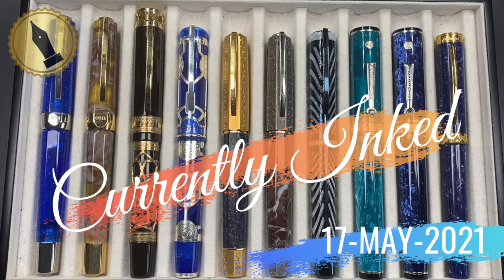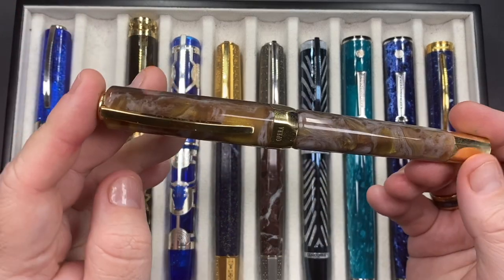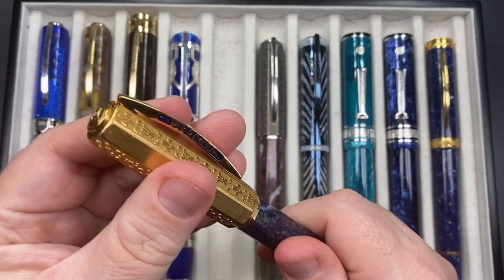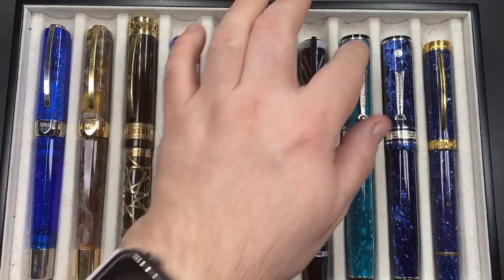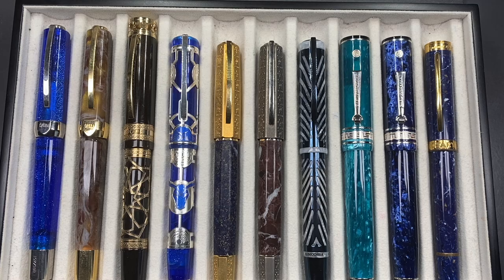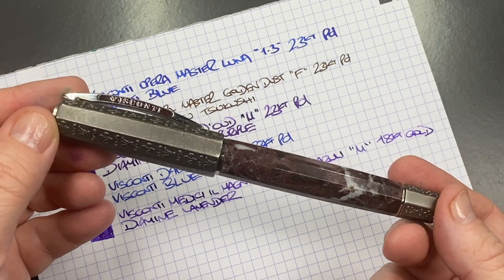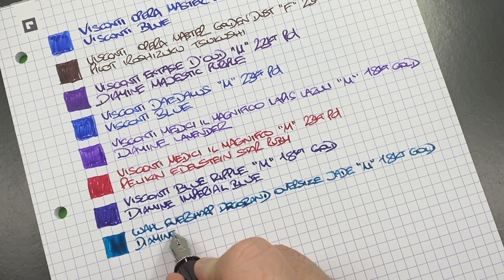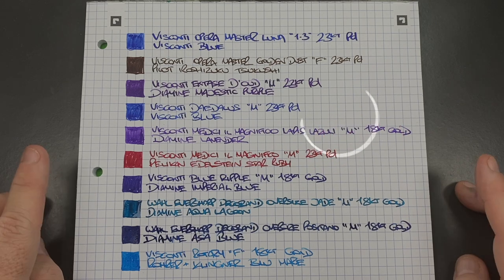Currently Inked 17-MAY-2021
Currently Inked Fountain Pens in this video:-
- Visconti Opera Master Luna
- Visconti Opera Master Golden Dust
- Visconti Extase D'Oud
- Visconti Daedalus
- Visconti Medici Il Magnifico Lapis Lazuli
- Visconti Medici Il Magnifico
- Visconti Blue Ripple
- Wahl Eversharp Decoband Oversize Jade
- Wahl Eversharp Decoband Oversize Positano
- Visconti Rotary